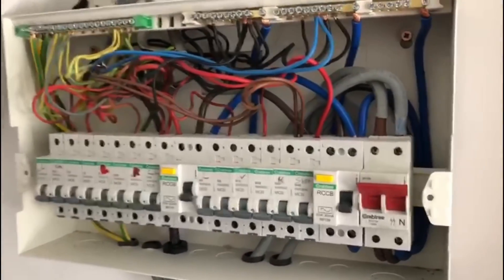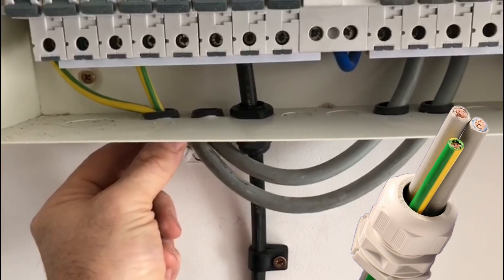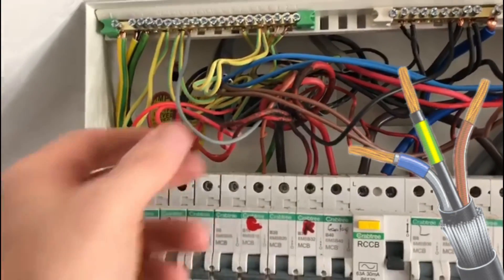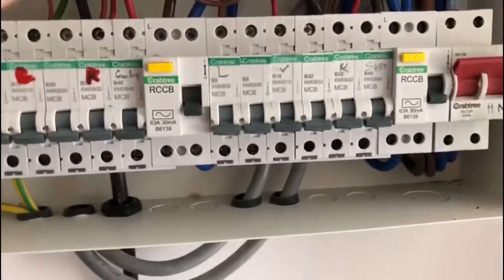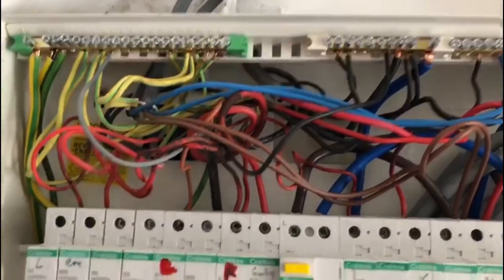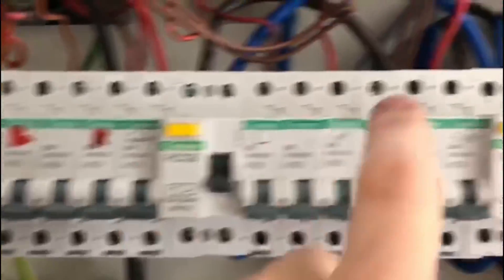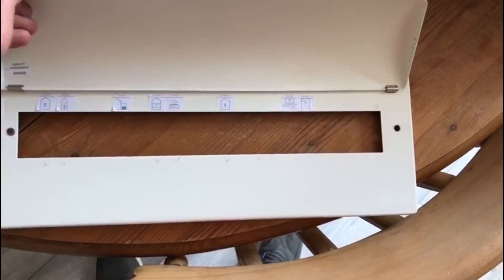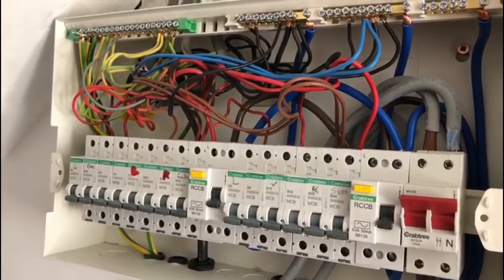EICR Consumer Unit Issues - Eddy Currents, IP Ratings and Torque Setting of MCB’s - Electrician Matt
On site with electrician Matt testing and fault finding whilst doing an EICR (electrical installation condition report). This video will be used to support classroom teaching at college. Matt highlights some but not all the possible issues during the video like Eddy currents, IP ratings and issues with torque setting inside the consumer unit. However some further discussion have been left for the classroom lessons.

This video gives you a chance to understand what’s going on inside some consumer units (fuse box or fuse board) and it’s not always the best practice.

For EICR codes we use and recommend the Napit Codebreakers book.

00:00 - EICR inside a consumer unit
00:33 - Eddy currents
00:54 - All cables in one gland
01:11 - Grey as the CPC
01:42 - SWA armouring not glanded correctly
02:12 - Checking the torque setting of the MCB's
03:01 - IP ratings
03:35 - Shower 6 mm2 cable on a 40 amp breaker
04:04 - No stickers